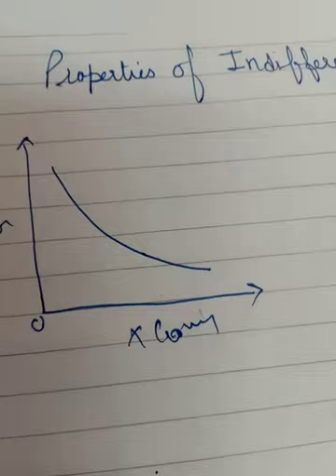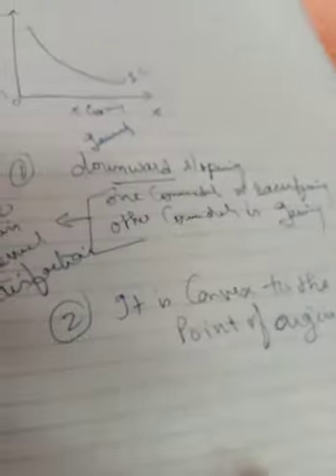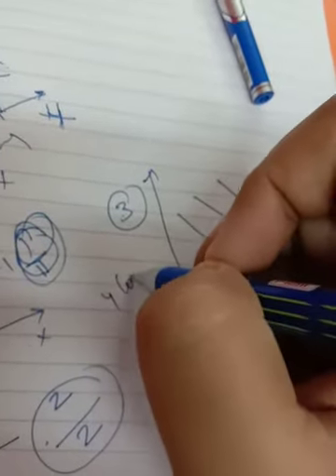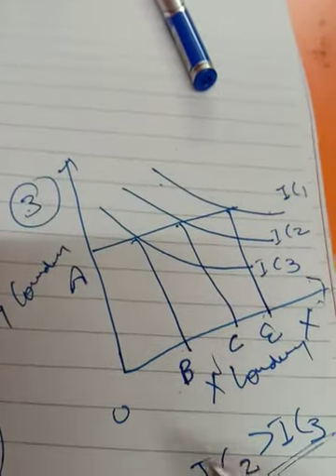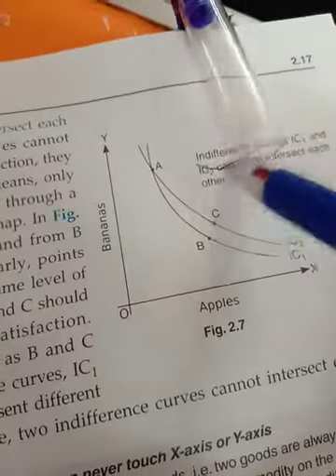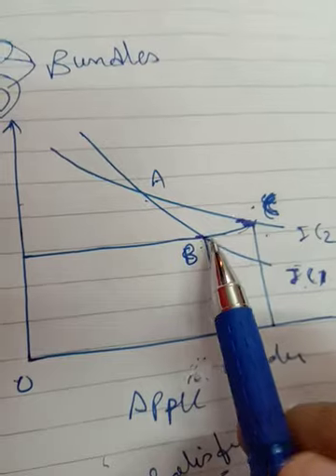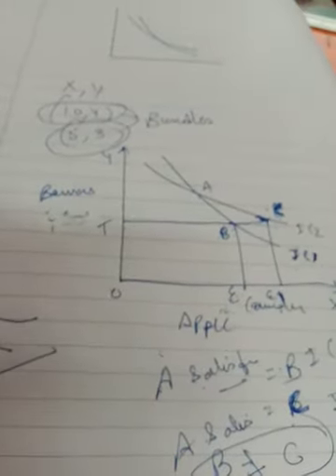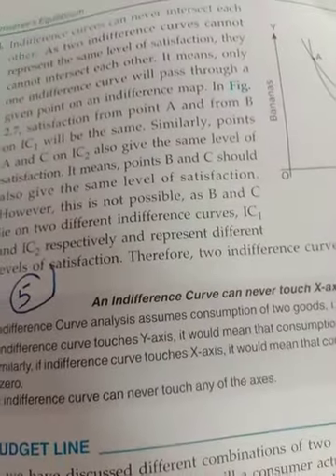Xi economics properties of indifference curve